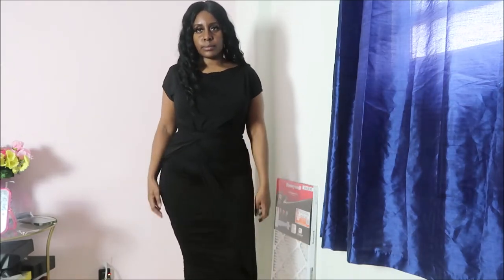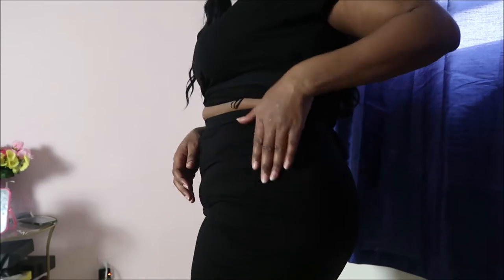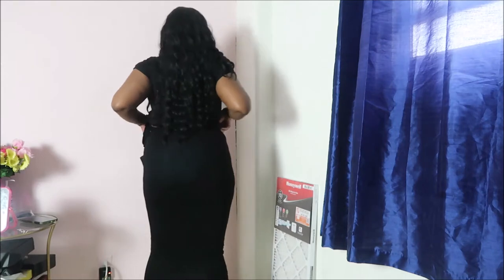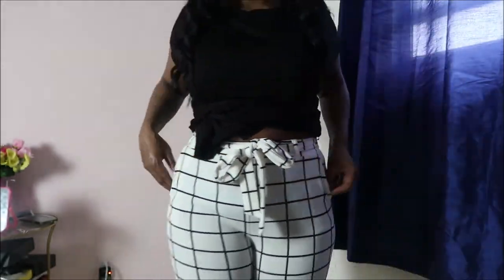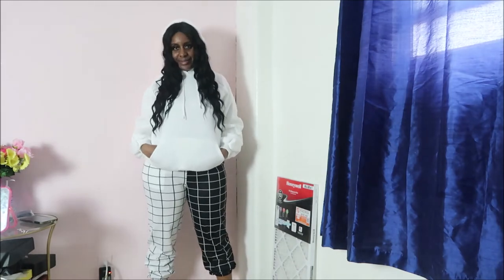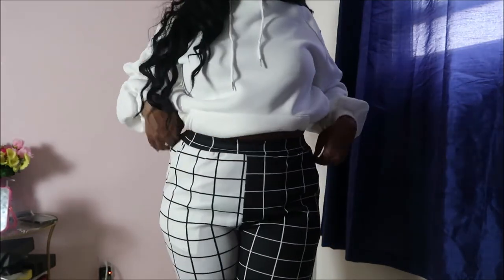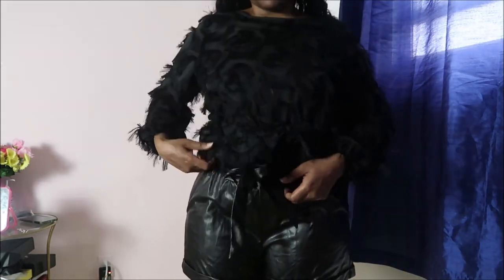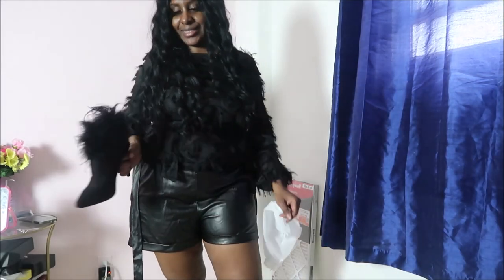Shein Try On Haul| That Girl Jai